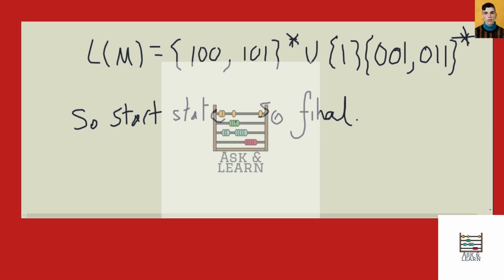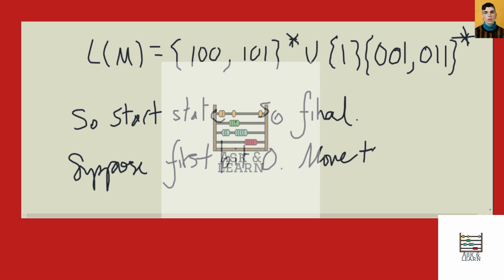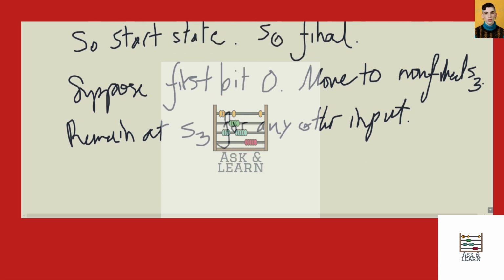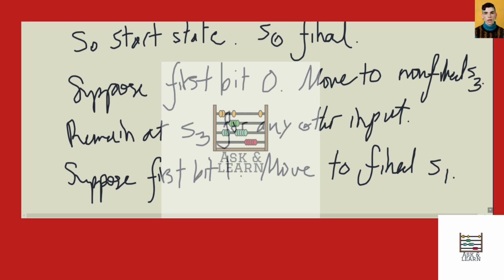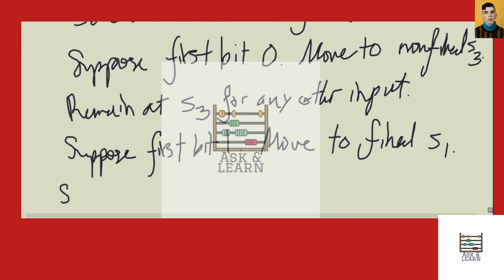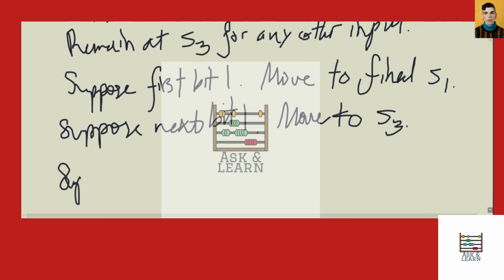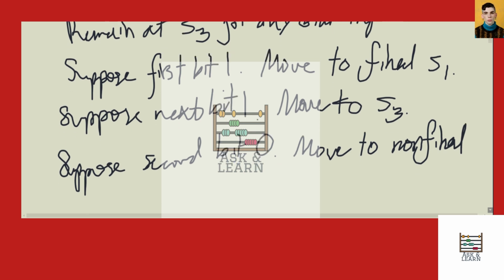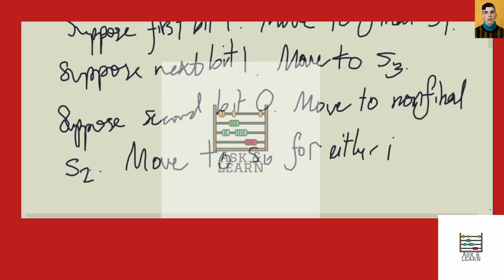[Math] Find a deterministic finite-state automaton that recognizes the same language as the nondeter